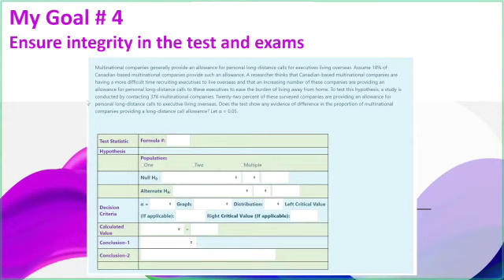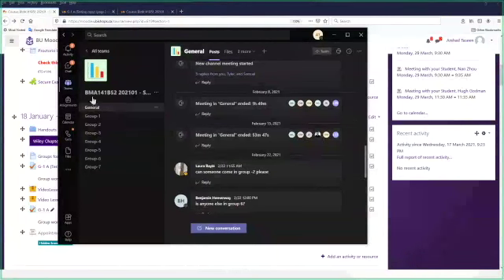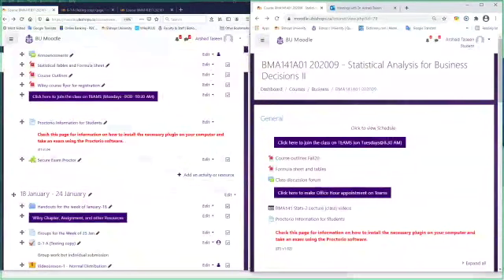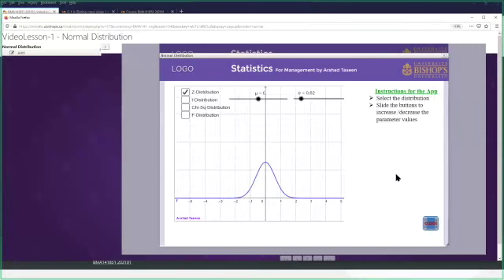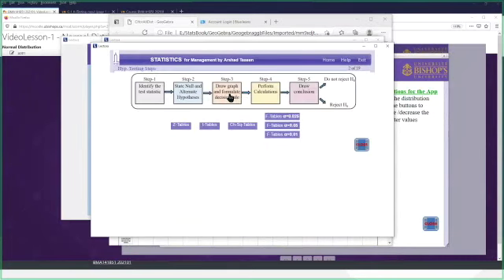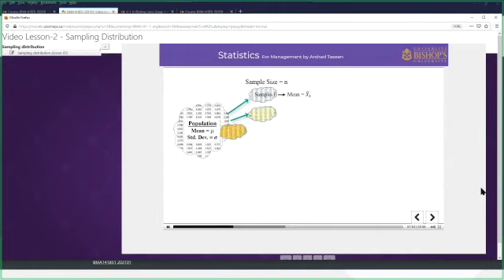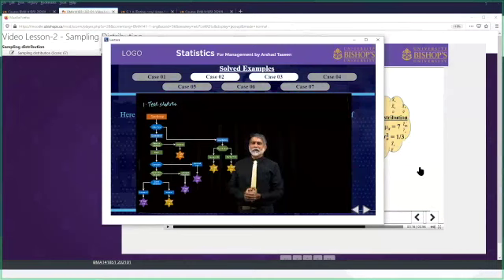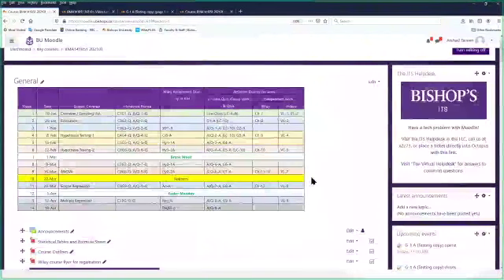Welcome To My Online Classroom: Dr. Arshad Taseen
In courses that are quantitative in nature, emphasis is on skill building and learning. Expertise is developed by practice – applying the principles repeatedly to different scenarios. Teachers use a variety of techniques to present these principles to help master the skills. In online courses, absence of exchange in body language between students and teachers presents extra problems. Most students prefer to keep their camera off leaving the teacher to stare at the circles on the screen, wondering if everyone understood the concept.

Here I created a visual-interactive book with my notes, PowerPoint animations, interactive apps, and my light-board videos of problem solving as a SCORM package that allows students to use and repeatedly watch or play with it to understand the statistical concepts in a way they think they learn best. I will show what I learnt from the previous semester and how I corrected them for the current semester. I am using Moodle as the main platform to deliver the course; what features seem cool but hinder student focus. Also show how the use of SCORM packages help deliver conceptual material and use of Klose quiz for problem solving during group work in Microsoft Teams.